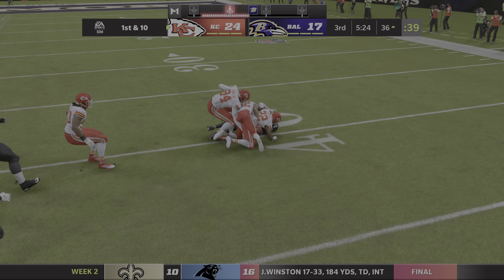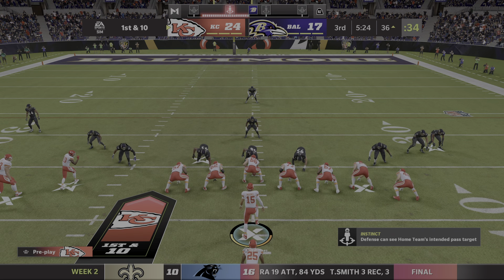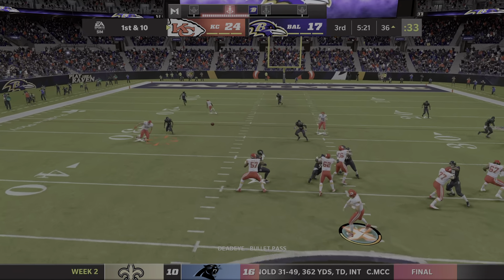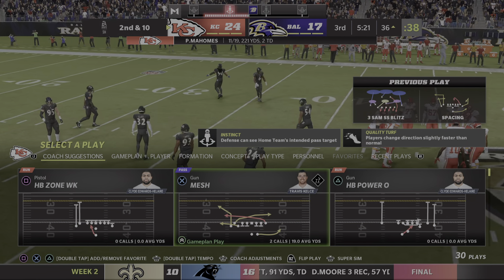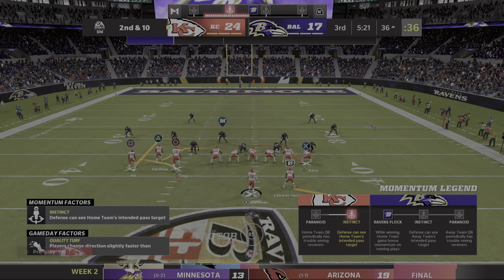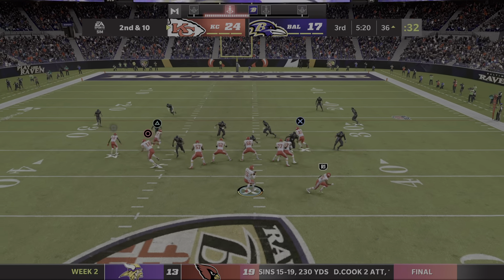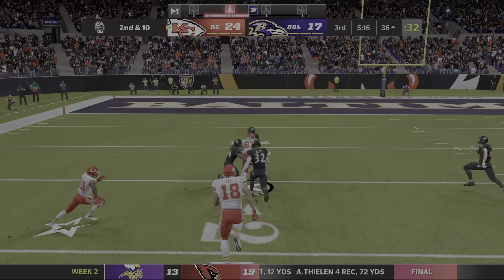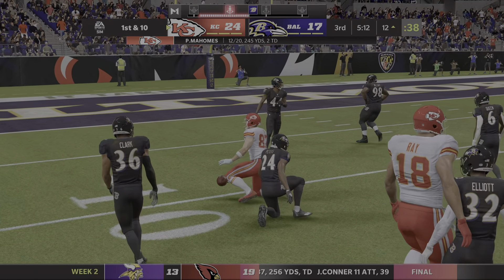Madden NFL 22_20220205105938